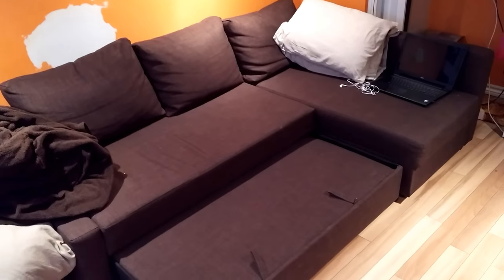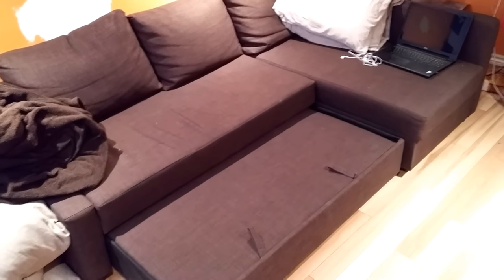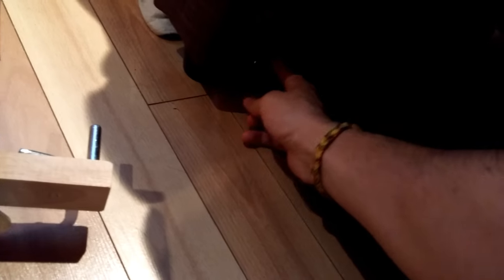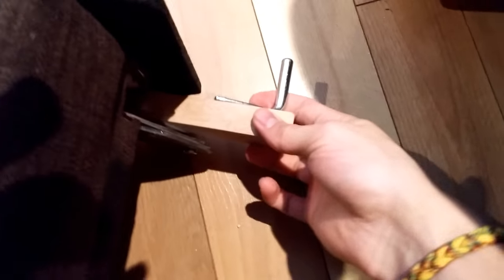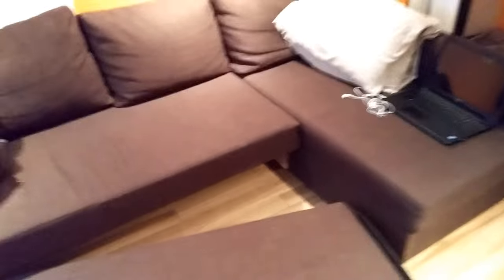Ikea Friheten couch problem